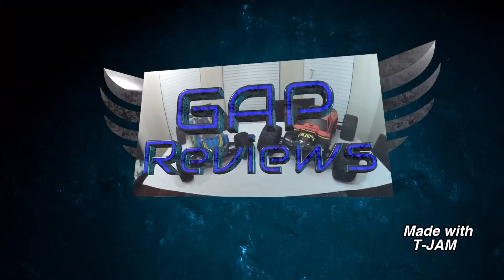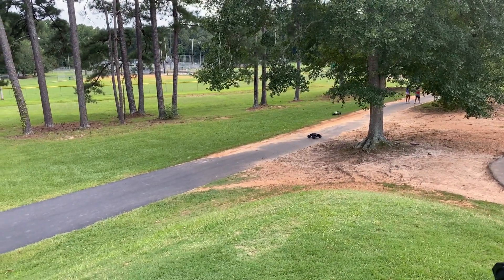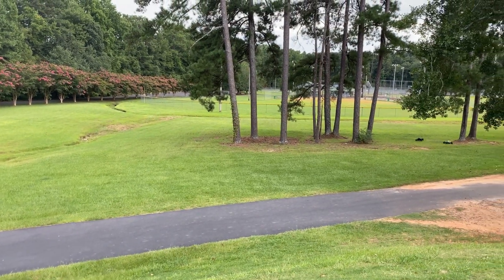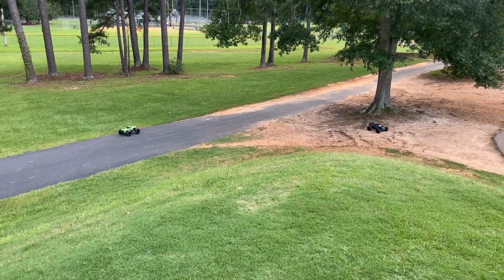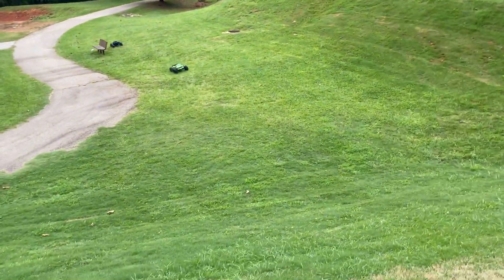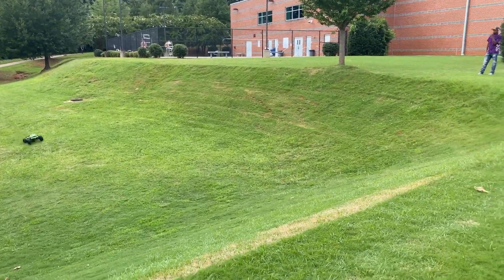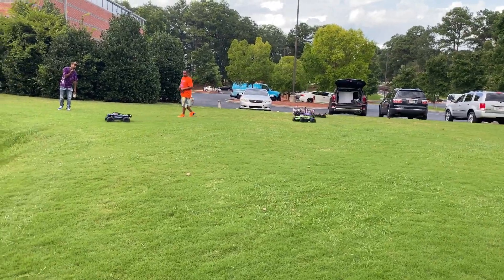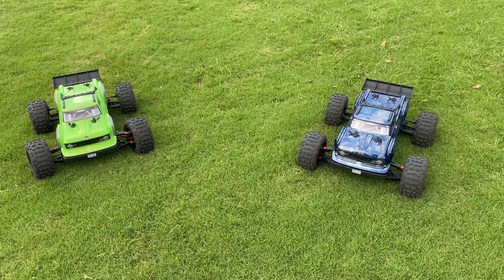Arrma outcast 8s x2 Custom